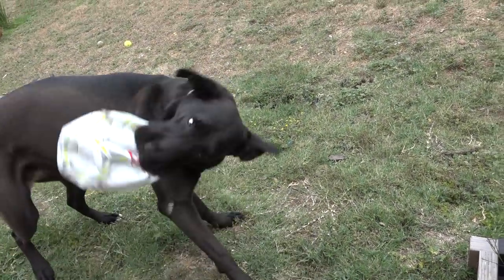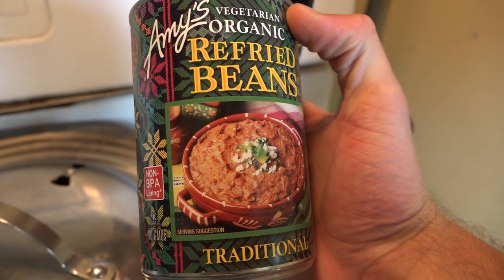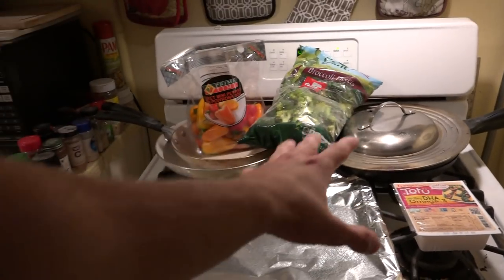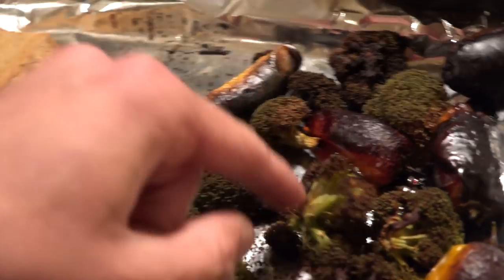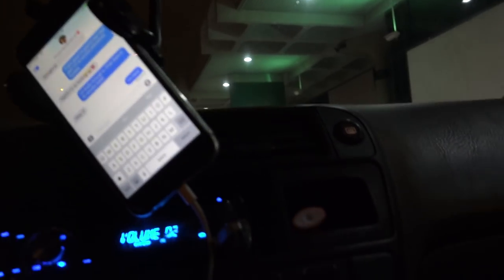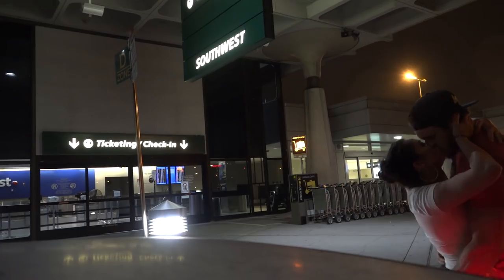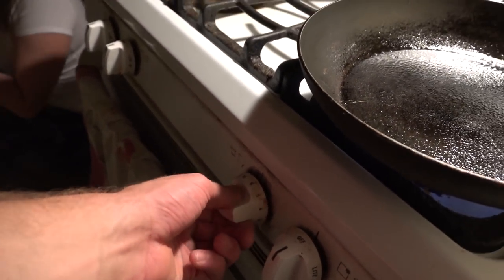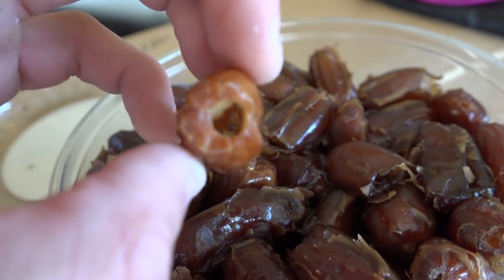EASY VEGAN MEALS YOU CAN MAKE IN 5 MINUTES OR LESS!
► Bookmark & click this link before you purchase anything on Amazon.

SEND US STUFF TO USE AND TRY! My PO Address:

USA